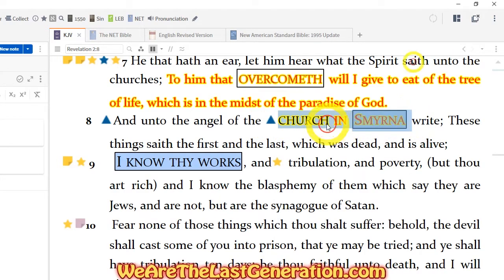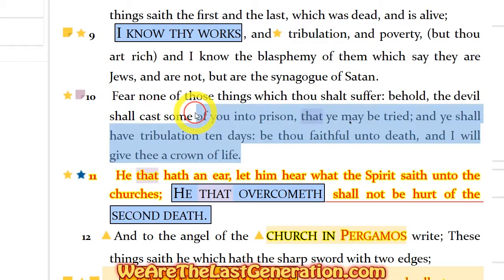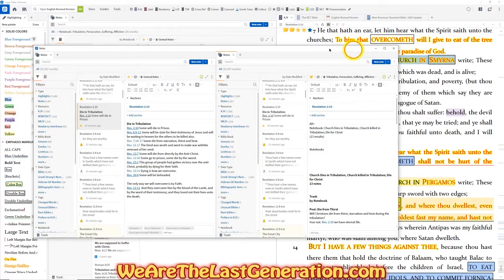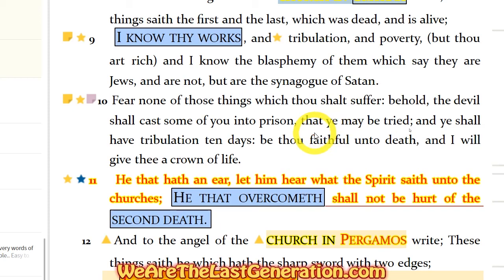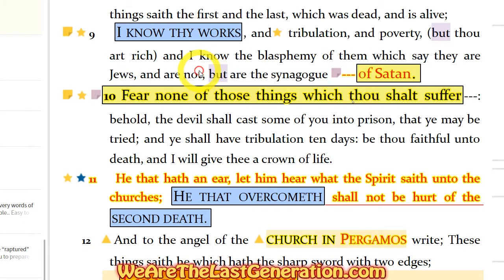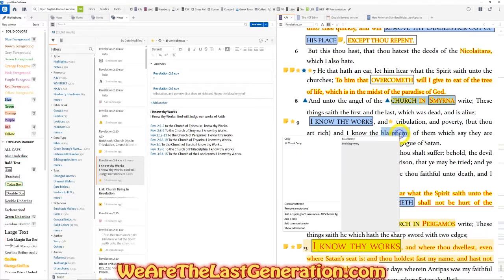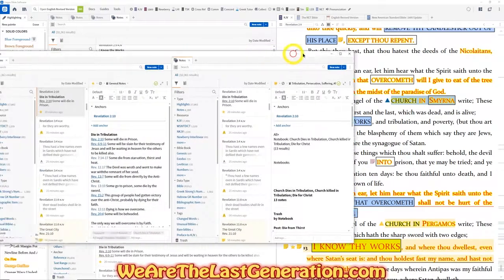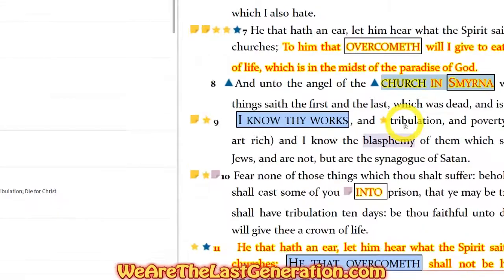Using NOTES in Logos 8 - Learning More and More